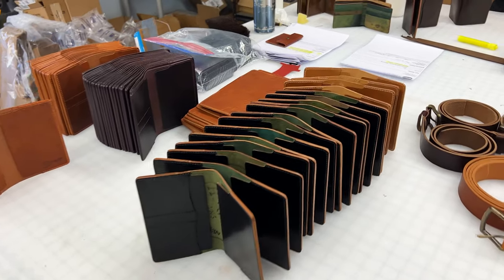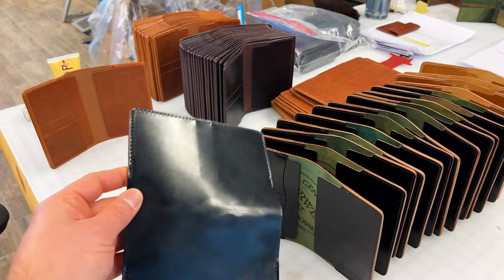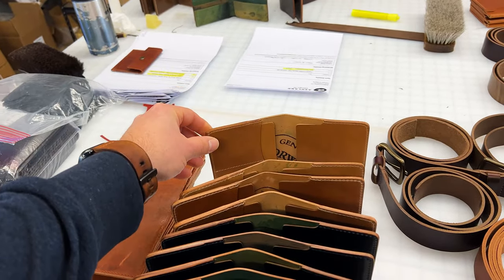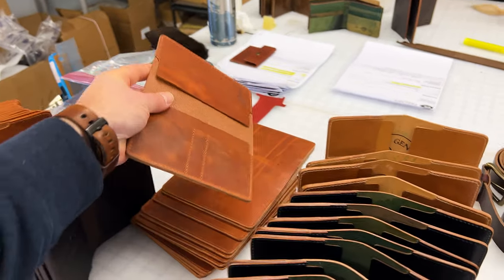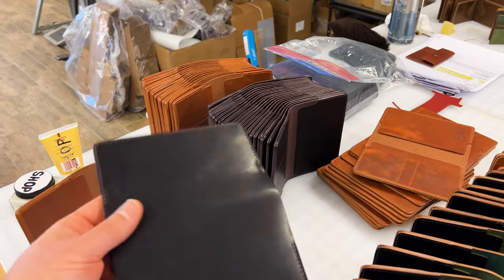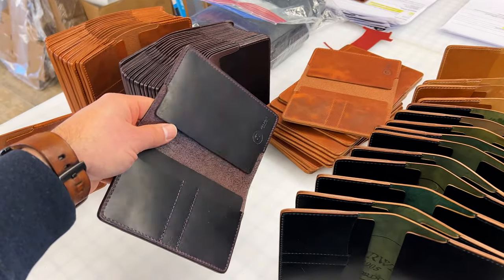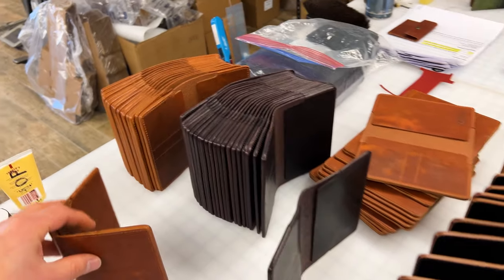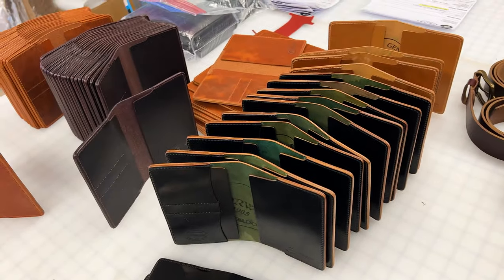Passport Holders are Ready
Thank you for pre-ordering passport holders. Most of them are ready to go and are shipping this week.